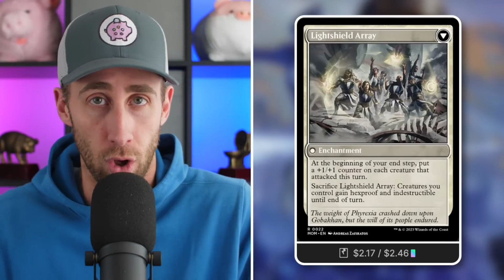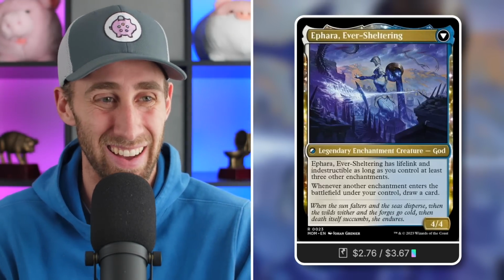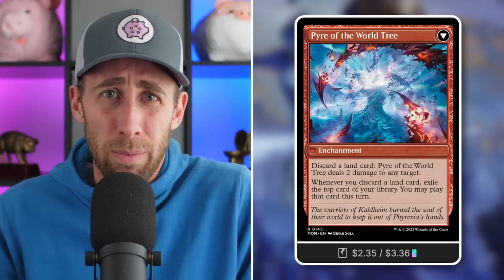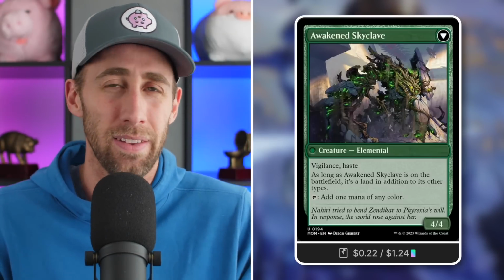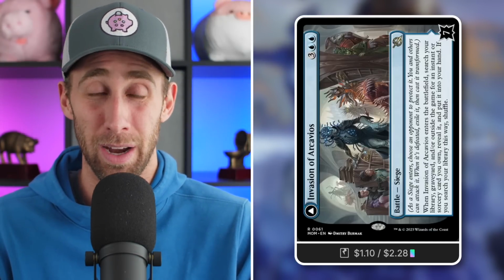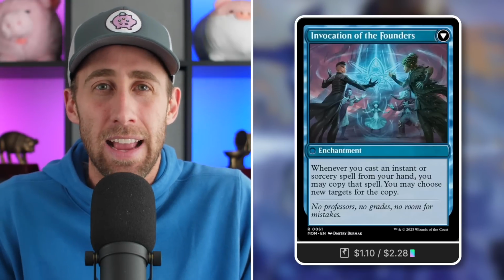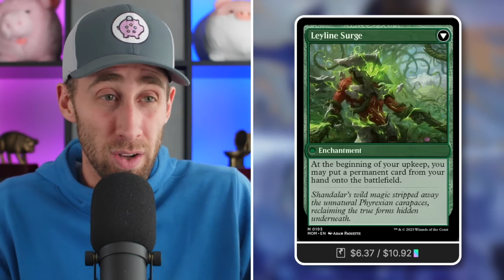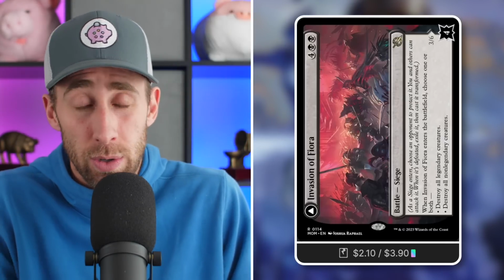Best Battles for Commander | March of the Machine | EDH | MTG | Magic: the Gathering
The Commander's Quarters is your Magic the Gathering source that helps you Command Your Budget! Today Mitch talks about the Best Battles for Commander for Commander!